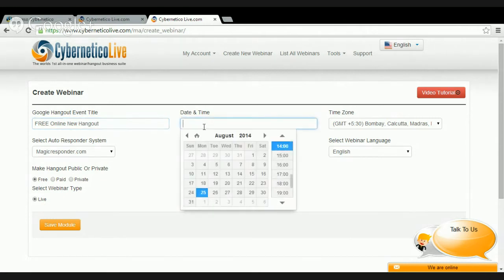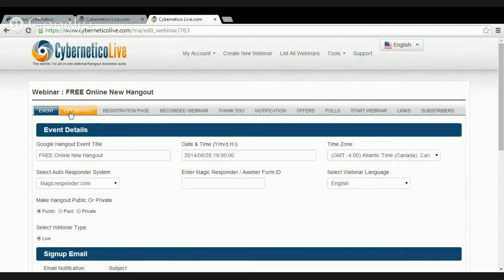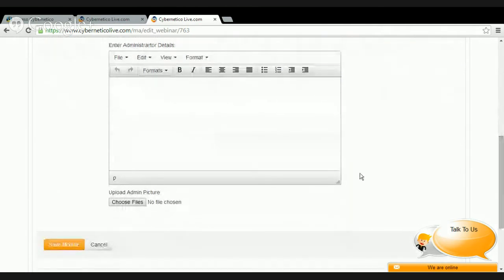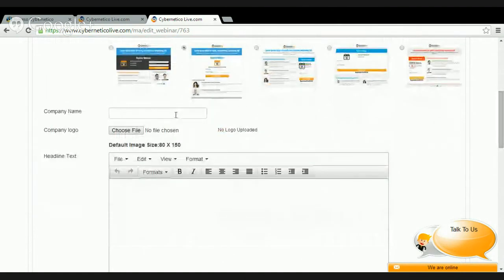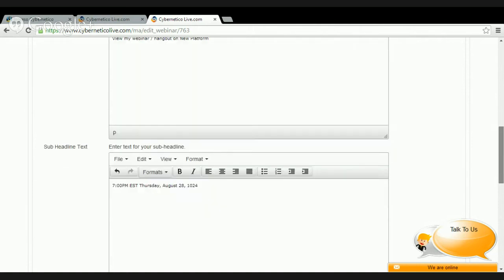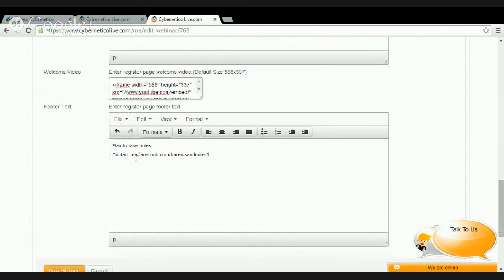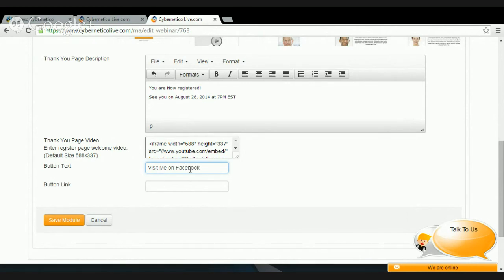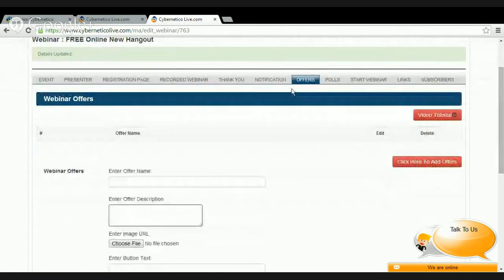Sizzling Hot New Webinar / Hangout Platform Training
Hot New Sizzles Like Bacon
Webinar / Hangout Platform Training

Hi,  I am Karen Sandmire Welcome to my webinar.

In my back office I go to - products - online webinar platform

Click on the top tab - Create New Webinar

You will see a line of tabs,  click save after each tab

EVENT Tab

Type Your Title - dynamic, funny, to get people to click on your invitation

Set the date and time  - The time zone

I am not going to set up the autoresponder today. That will be a future webinar.

Select language, currently available are English, Spanish and Portuguese

Your hangout can be Public, Paid where you charge a fee, or private.
Private is for corporations who hold webinars for teams and private information they do not want competition to view.

Do click live.

Click Save Module on the yellow tab on the bottom

Do not change things in the Signup Email section except to
add a space and your time zone.

PRESENTER Tab

Click the red tab add presenters, you may have more than one...

I suggest you do not enter your email as spam bots may collect it...

REGISTRATION PAGE Tab

I am not going to do a video today so I am using the second page in the second row.

Company Name - keep this consistent in future webinars.  This is what people will see in your email.

Headline should be your title

You can enter a sub headline or leave that blank

Welcome Video - If you do not have a welcome video just leave this as is.  Don't DELETE!
When you have a welcome video copy the embed code and do change the size to what it is here.

Footer text - add what you like,  I like to repeat the date and time and time zone...

RECORDED WEBINAR tab

Click YES
You will want people who can not attend to view it later. It will be available on your youtube channel.
The title should poplulate here

THANK YOU Tab

I click Custom Thank You Page
Title Thank You
Click one of the designs

Thank you page description - You are registered!

You can have a video

Button text - add what you want

Button link - to your page, site ...

LINKS  Tab

Click the Visit Now  - just to see what has populated from the other pages on each link...

START WEBINAR Tab
Click the START HOA

Go to the top tabs and click LIST ALL WEBINARS

Go to your previous webinar -  click ACTION Tab - click Copy webinar
This allows some of your details to populate to the pages.
Click edit on the pages and make some changes, mix it up to be fresh and
You are on your way to another webinar.

Have Fun Creating Your Very Own Webinar / Hangouts

Hangouts for Trainings

Showing Your products

Services You offer

Attract Customers / Prospects

Thank you for viewing my webinar.

I am happy to provide details about our Webinar / Hangout platform

Autoresponder

and all of our Business Tools

Karen Sandmire